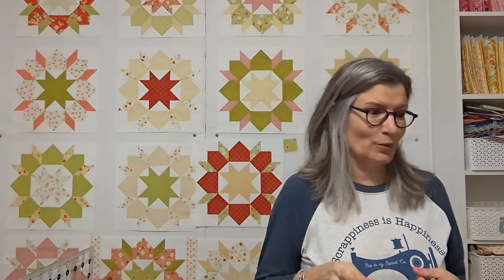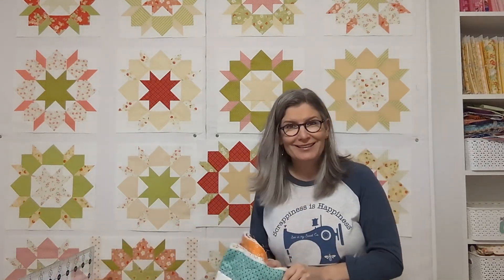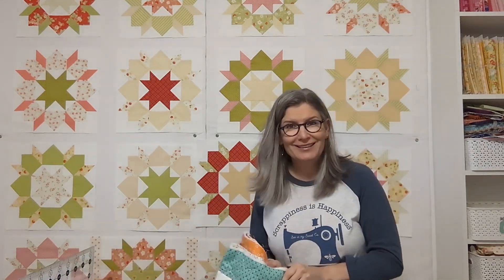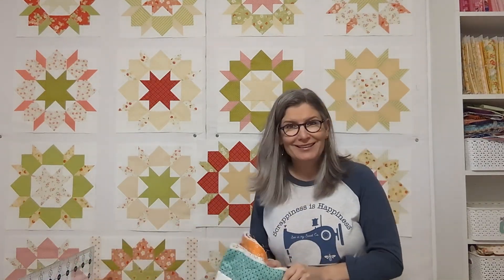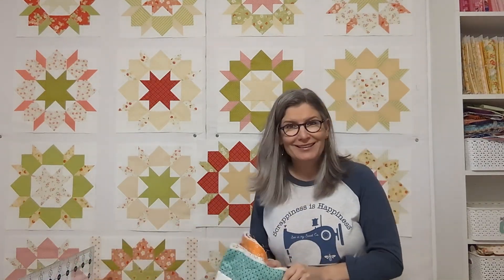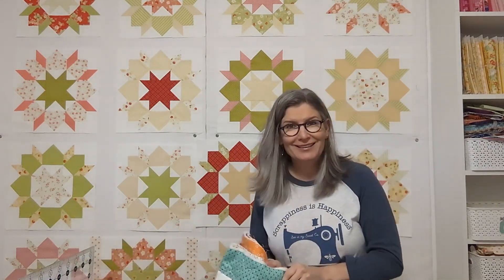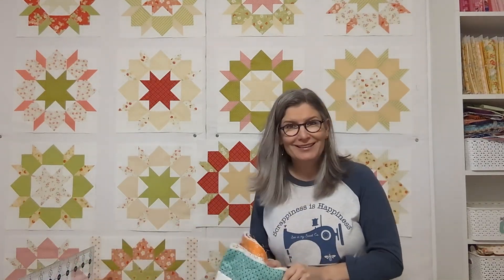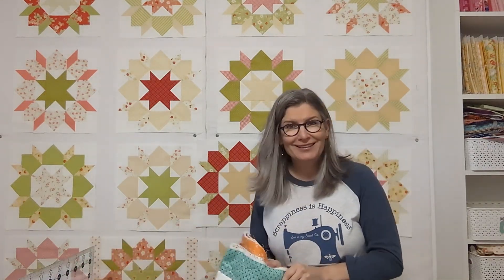Stitching Is Elementary~ Quilty Tube # 3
Hello and thanks for checking out my channel where I share all my cross stitch, quilting and misc. sewing projects! Happy Stitching!